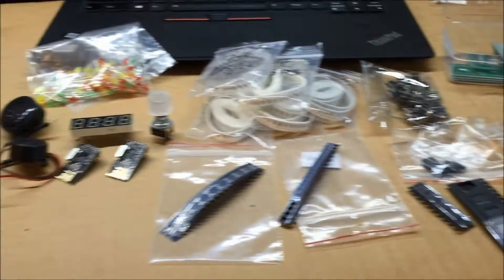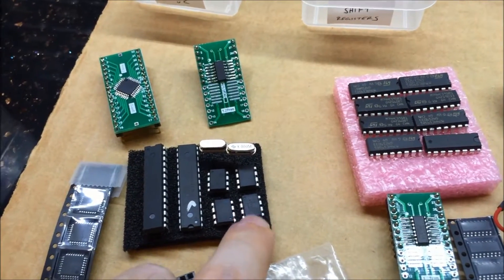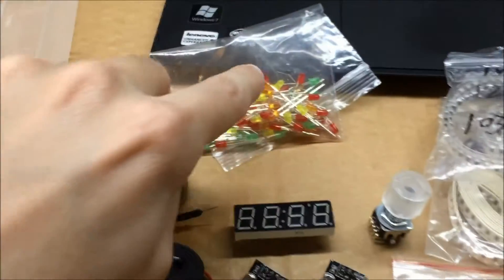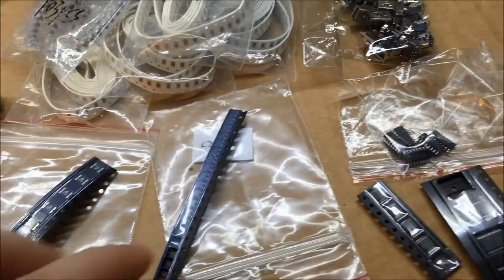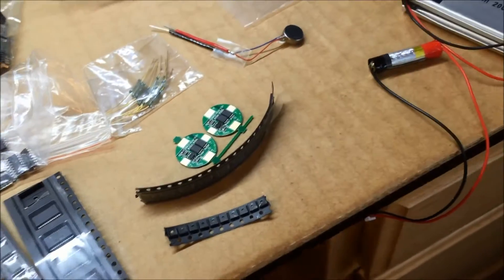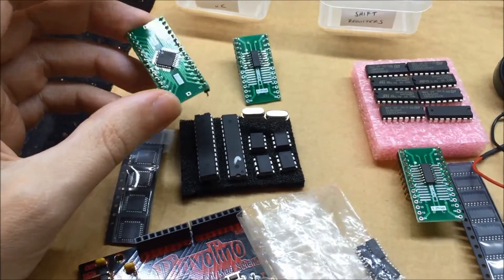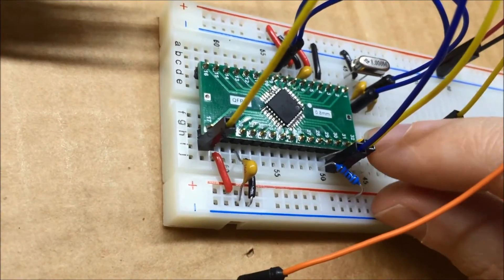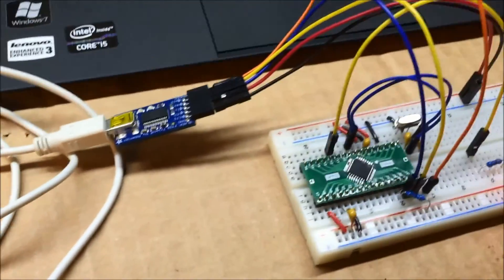Moms Timer 02 - parts and installing an Arduino bootloader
A walk through of the major parts and how to use an Arduino development board to install an Arduino bootloader into a blank ATmega328p microcontroller.  We then test the newly bootloaded microcontroller to ensure it's working.